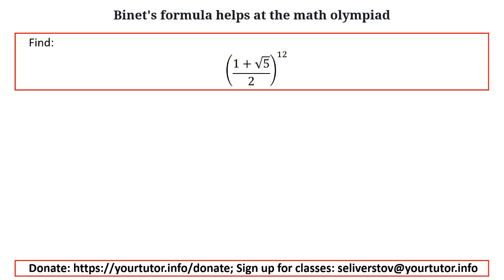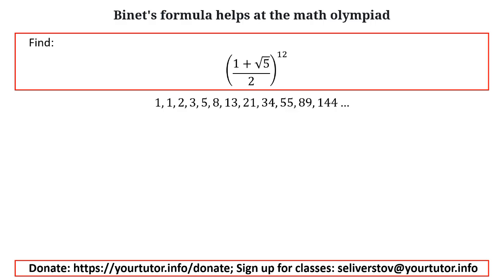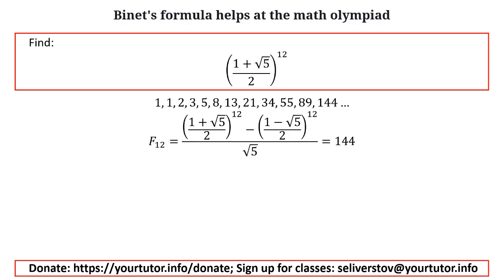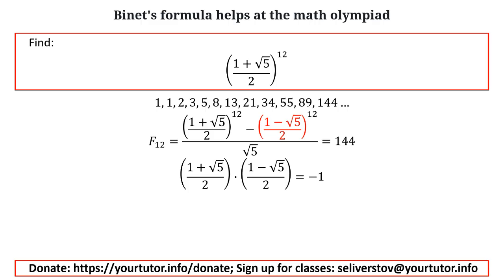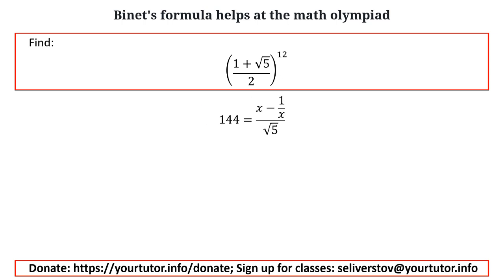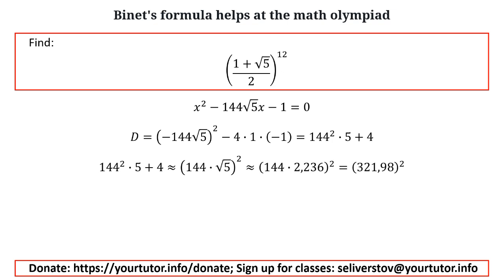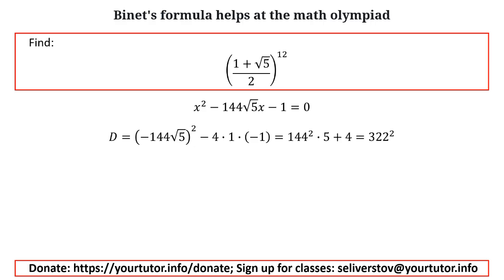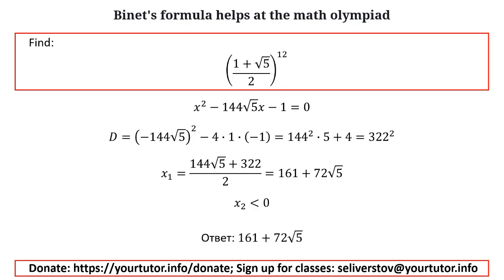Binet's formula helps at the math olympiad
I decided to make this video after watching some channels where mathematicians solved a problem from one math Olympiad, but they all solved it the same way and quite strange. The problem is simple. Calculate the value of this expression: ((1+sqrt(5))/2)^12. All speakers chose the direct solution. They all got the correct answer, but I'm surprised no one suggested a more elegant solution, which, however, requires some additional knowledge of mathematics. Sometimes it is useful to know a little more than the school math program gives. I'll tell you now.